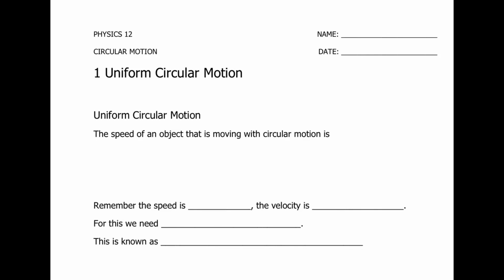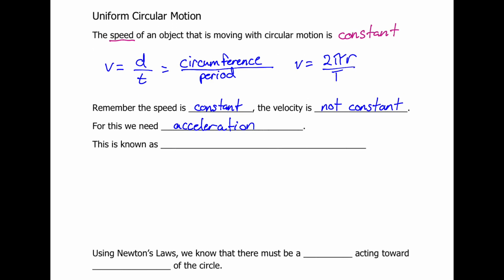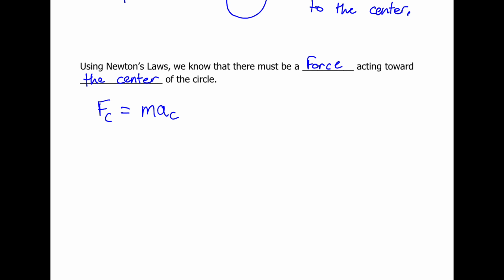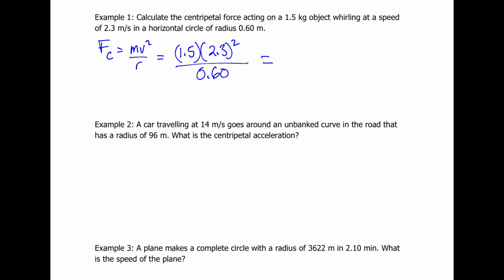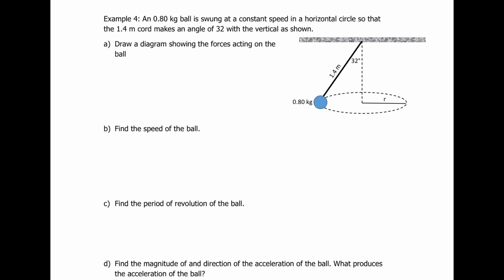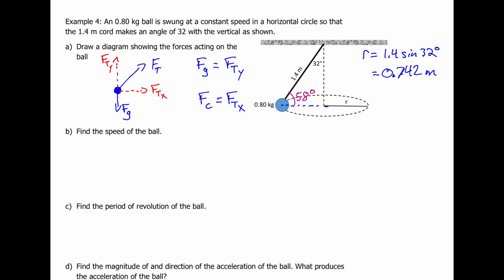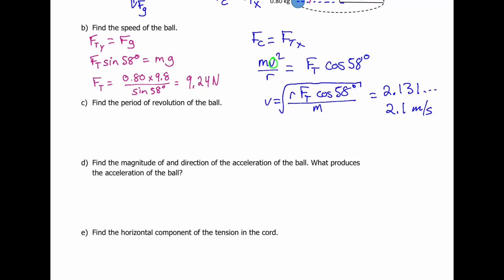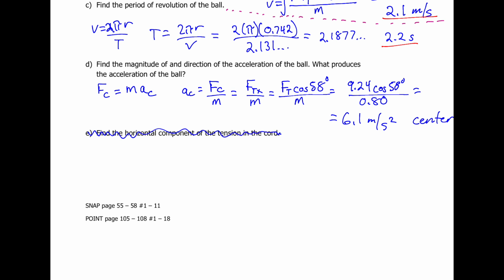1 Uniform Circular Motion